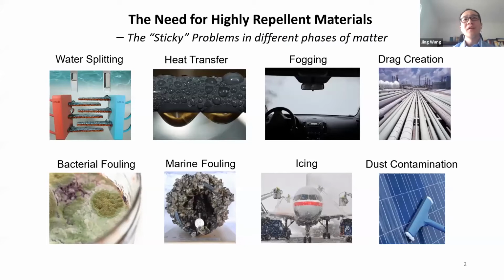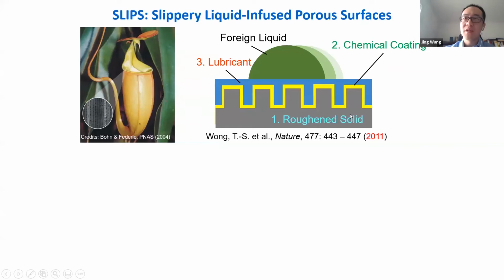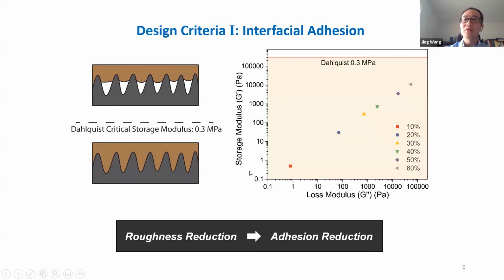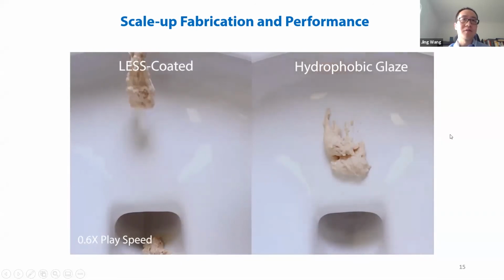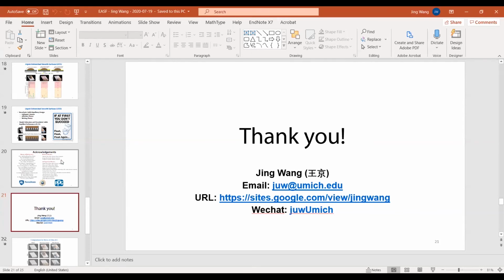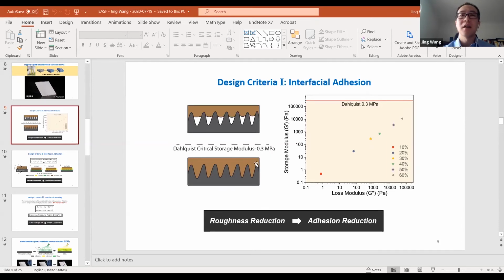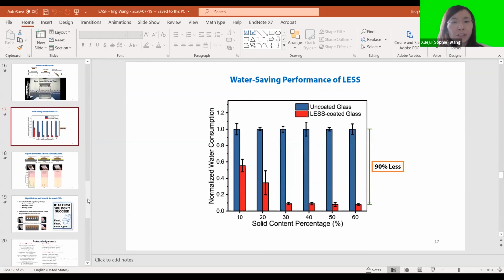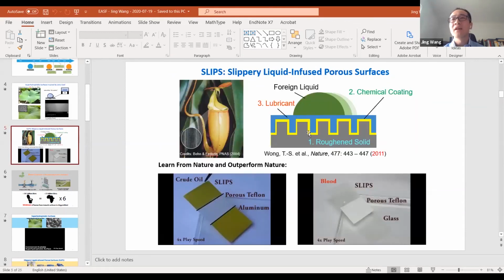"How nonstick pans transfer to nonstick toilets" - Jing Wang - Webinar on EASF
4 billion people in the world are facing severe water scarcity. To address this problem, mainstream research has been focused on desalination of brine, water harvesting from air, etc. However, the effort to reduce water consumption in daily life has not received enough attention. For example, more than 141 million m^3 of fresh water is flushed away in toilets every day globally, nearly 6 times as much as the daily water consumption of the entire Africa population. To reduce the flushing water, toilet surfaces need to repel sticky viscoelastic solid (e.g. human fecal waste). Here, we create a design criterion for viscoelastic solid repellent coatings, and develop a facile, scalable coating method for materials in toilets, which significantly reduces the adhesion of the human fecal waste and saves considerable amount of flushing water. Specifically, we demonstrate that our designed liquid-entrenched smooth surfaces (LESS) [1] are only 10% of the adhesion of untreated smooth surfaces to synthetic human feces, and saves up to 90% of water used for cleaning untreated surfaces. In addition, LESS show great anti-bacteria performance, even better comparing to slippery liquid-infused porous surfaces (SLIPS) with underlying surface roughness. With all the function of LESS, we provide a lubricant replenishment strategy to address the concern of coating longevity, and we demonstrate its effectiveness on maintaining the coating’s functionality from both physics modeling and real testing. We believe that the slippery coating in this study provides new possibilities in solving small problems in daily life; while contributing globally to the mitigation of the water scarcity, as well as improving quality of life in developing regions.

[1] Jing Wang, Lin Wang, Nan Sun, Ross Tierney, Hui Li, Margo Corsetti, Leon Willams, Pak Kin Wong, and Tak-Sing Wong, “Viscoelastic Solid Repellent Coatings for Extreme Water-Saving and Global Sanitation ”, Nature Sustainability, doi:10.1038/s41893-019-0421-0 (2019).